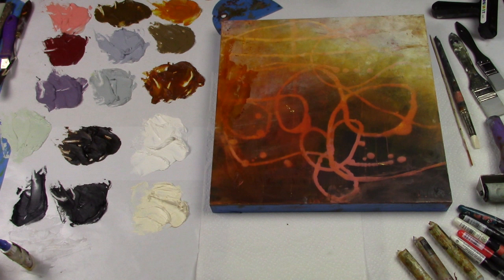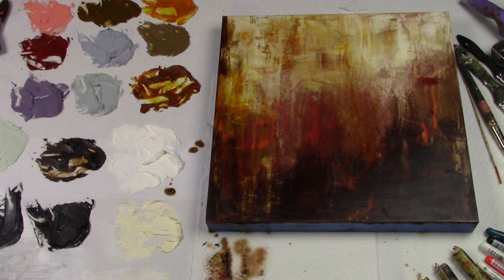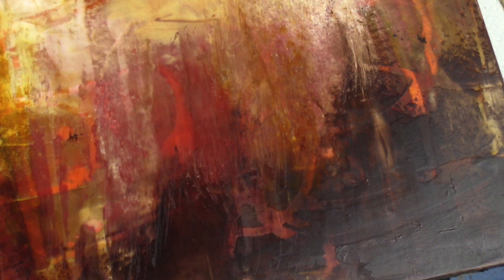Abstract Art-Studio Visit-Adding More Layers in Cold Wax! 1 of 2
33-Abstract Art-Studio Visit-Adding More Layers in Cold Wax-
1 of 2-  Join me in the studio today as I paint over an older work adding new layers, texture and allowing the history to "peep" through in places! Something old made new!
Thank you for watching my channel, I hope you will click the red button to subscribe for future videos, and if you enjoyed this video, please give it a "like" and leave a comment below!